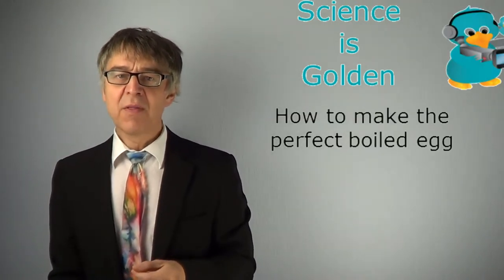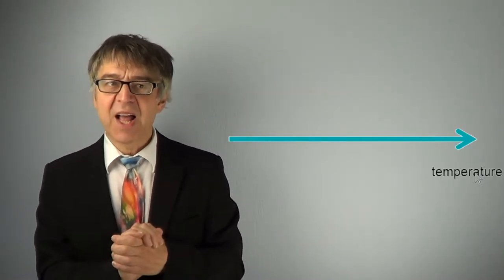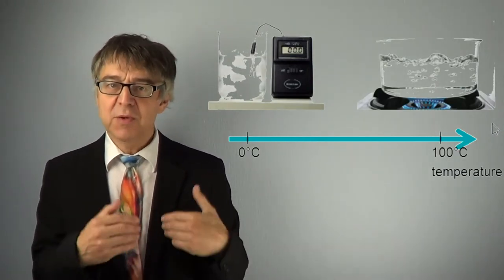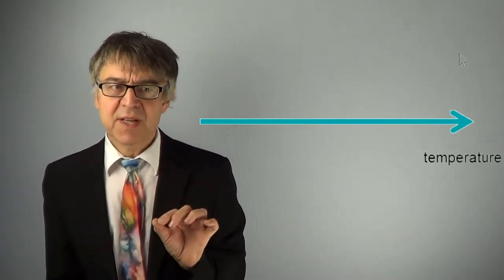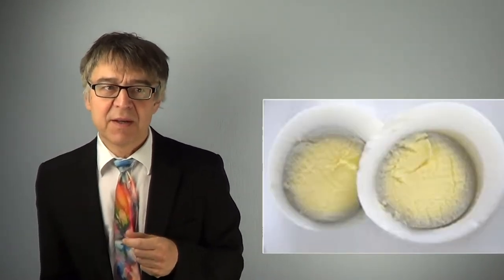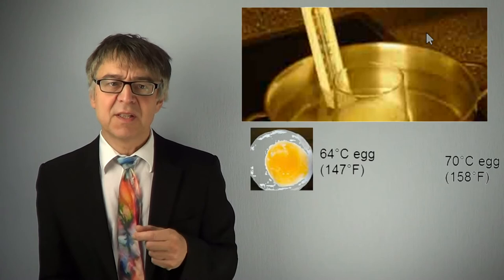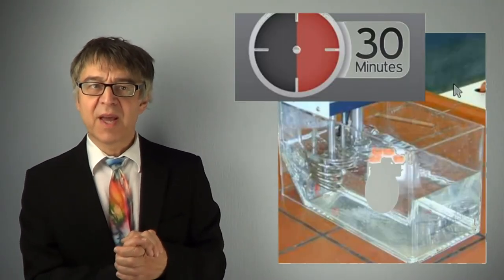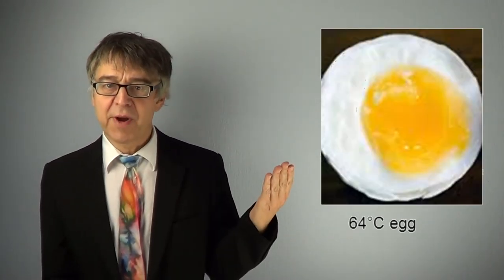Dr. Lauth´s Lab #5: How to make the perfect "boiled" egg (the 64°C egg)